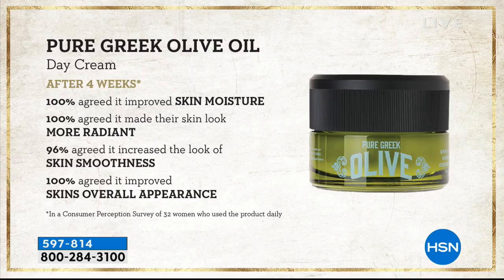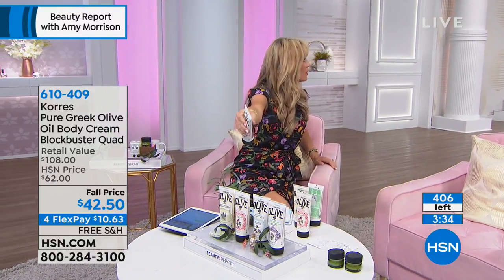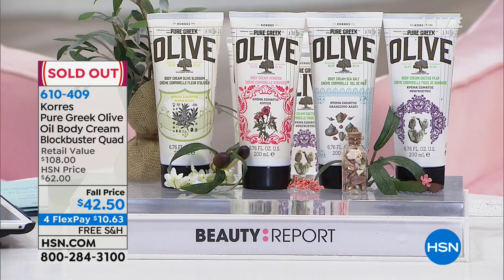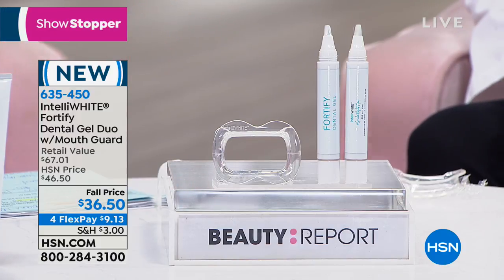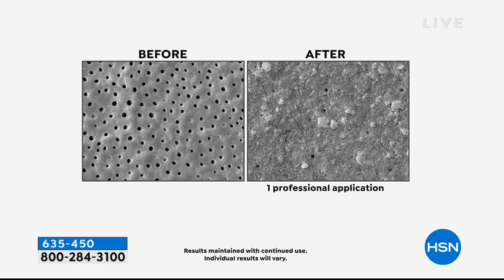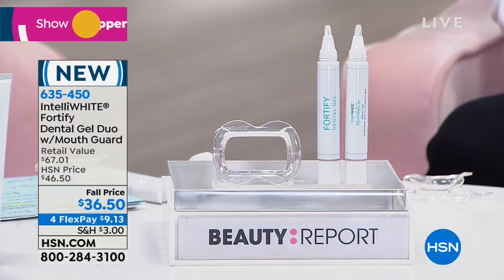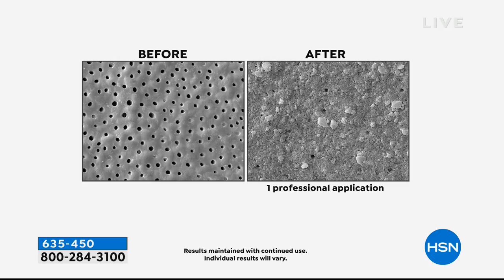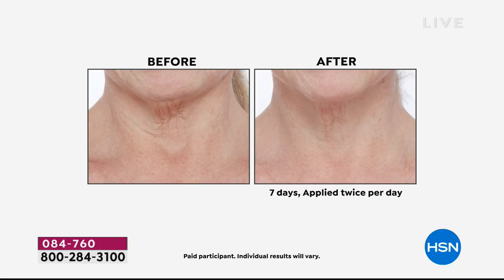HSN | Beauty Report with Amy Morrison 09.12.2018 - 10 PM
Discover beauty with HSN Host Amy Morrison, with tips and trends on hair, makeup, skin care and more. Shop beauty like never before with HSN Host & beauty expert Amy Morrison for the latest in beauty solutions, tips and techniques from the beauty scene.